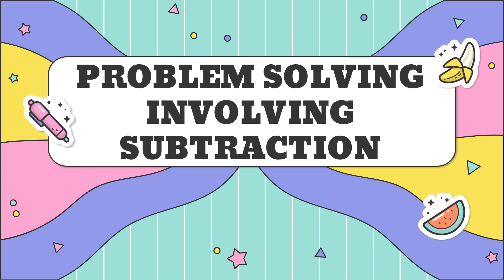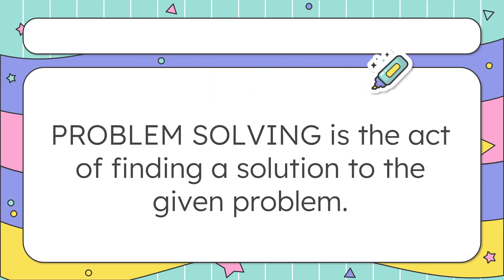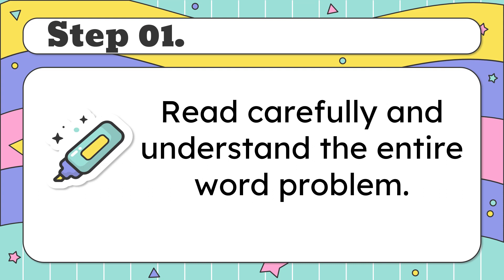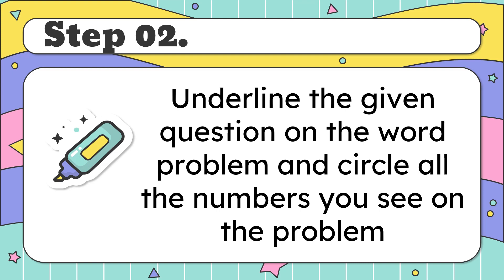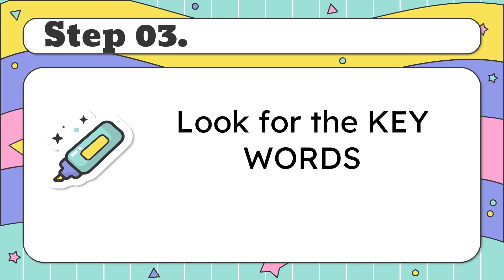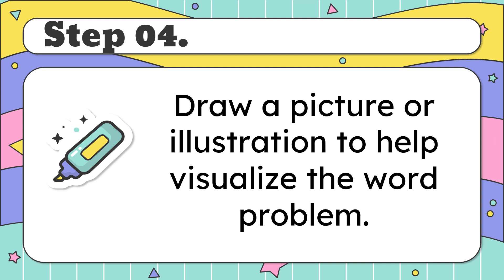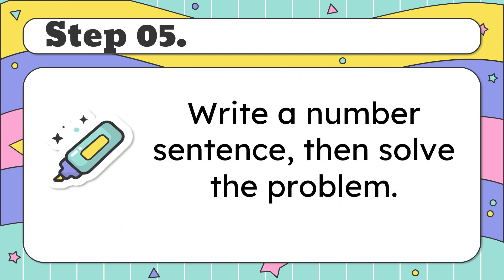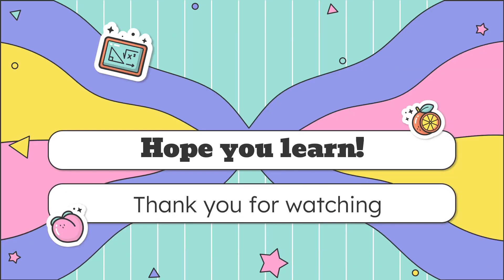AHIS ELEMENTARY LEVEL [1] - TikTok Competition for Teachers